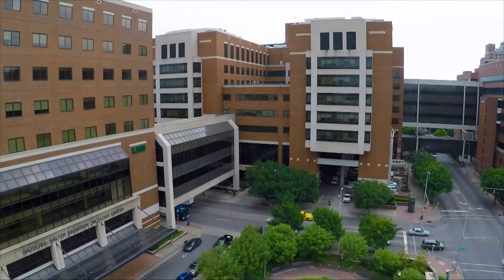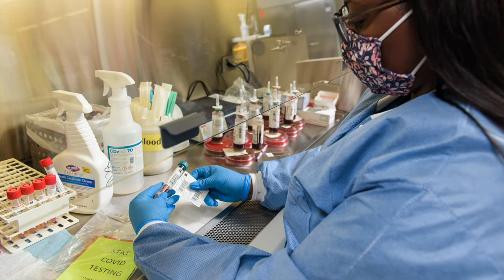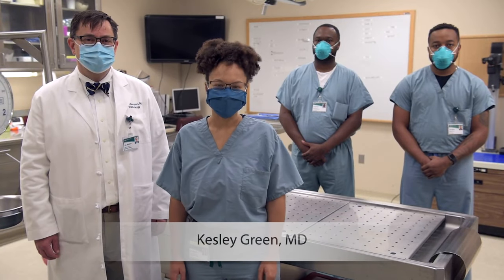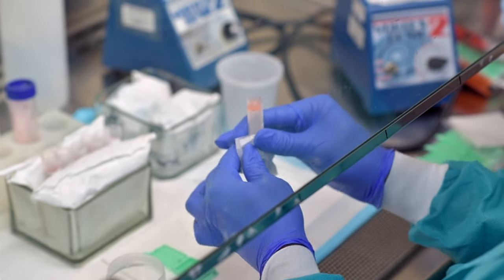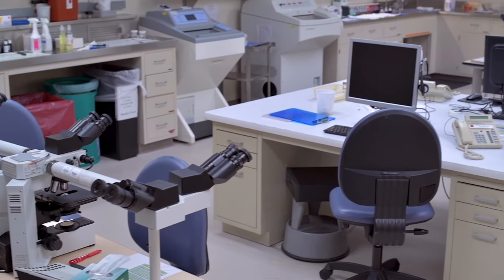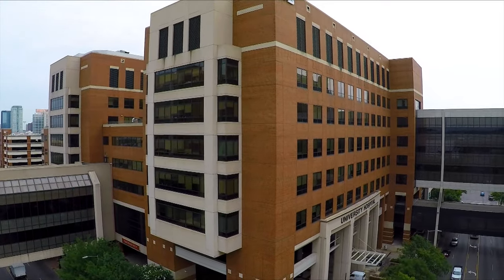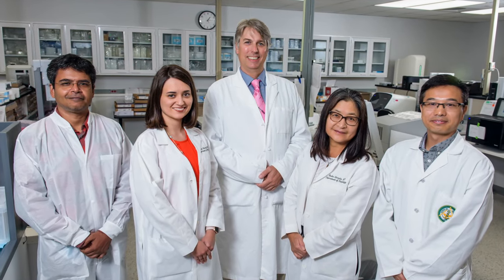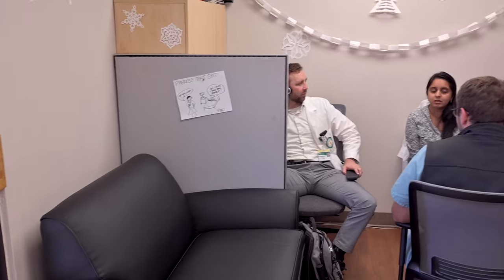2022-23 Welcome to UAB Pathology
Welcome to UAB Pathology and our residency and fellowship programs! We are excited to have you with us to learn more about our people and the work we do hear each day in beautiful Birmingham.